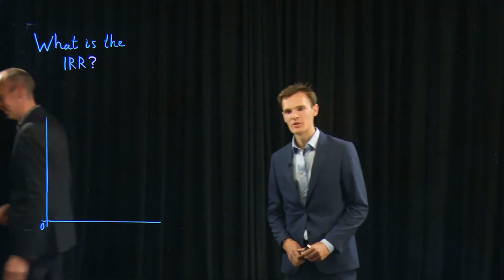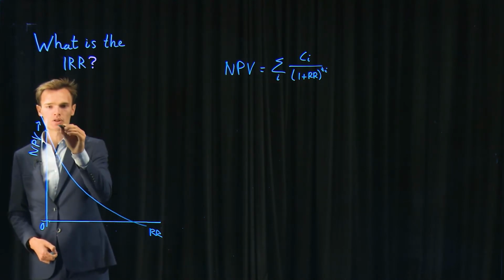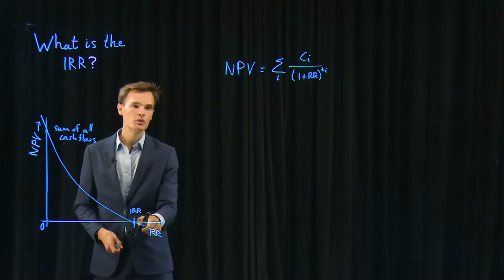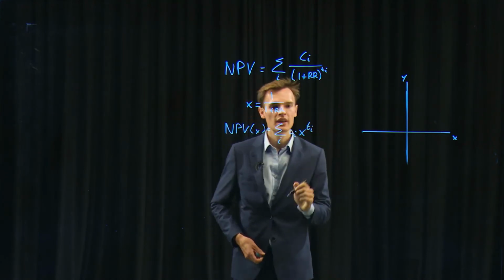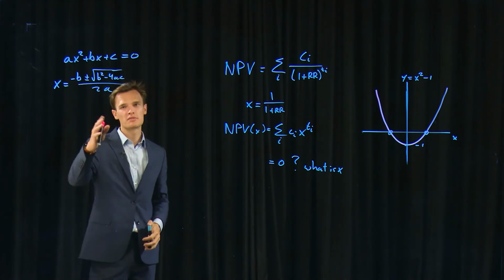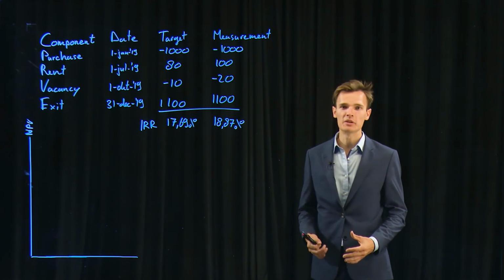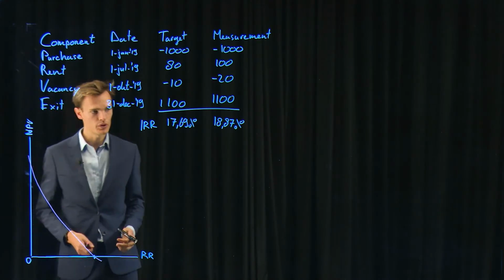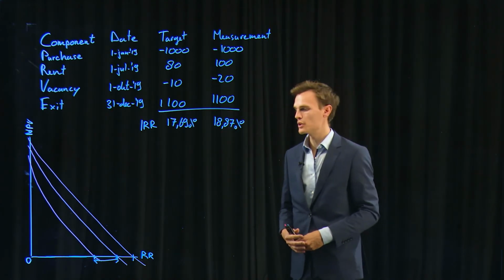What is the IRR?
It is used a lot, but what does it mean? How is it defined? And why? In this video we drill down on the details of the Internal Rate of Return (IRR)!